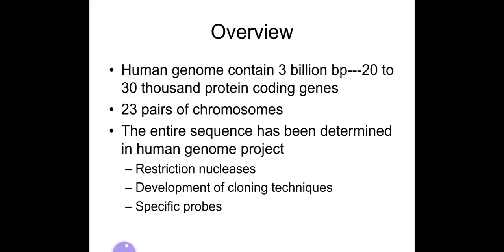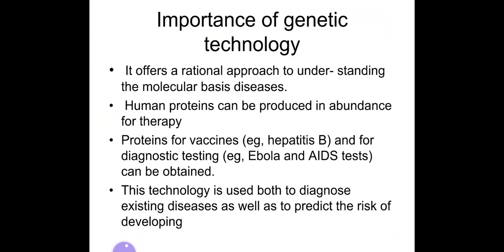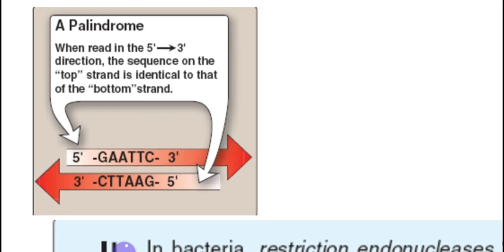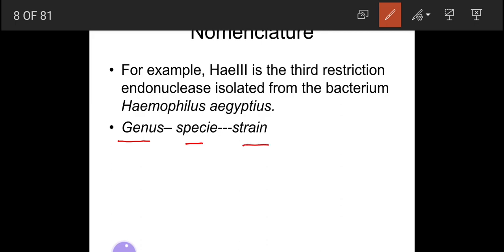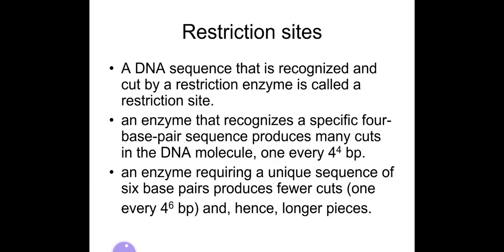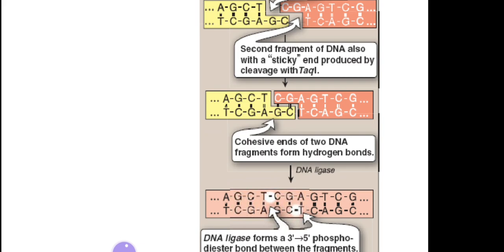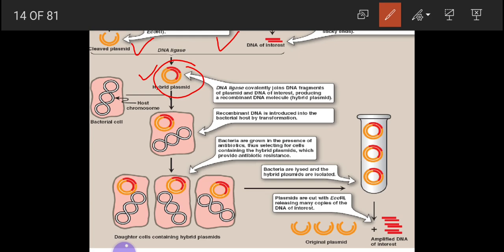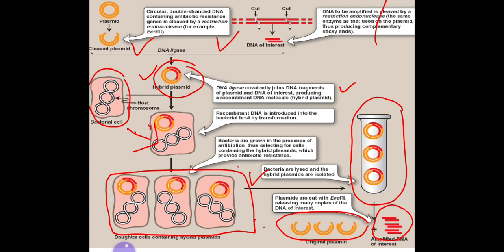Molecular Biology Tools Lec 1. By (Prof. Dr. Nighat Aslam for 2nd Year MBBS)